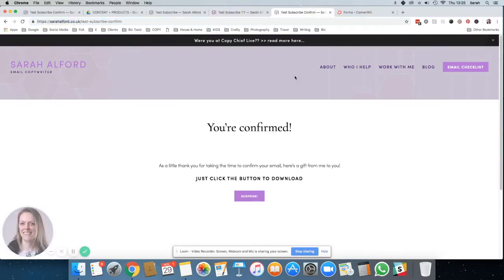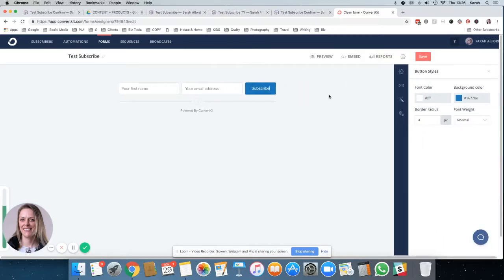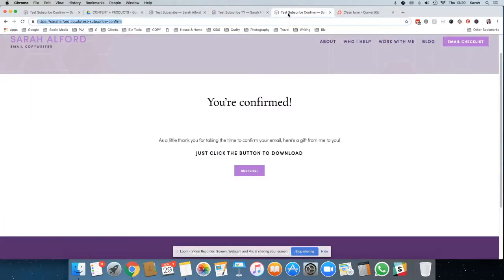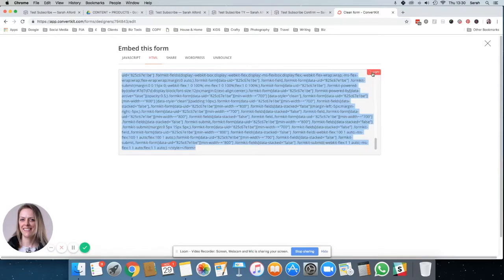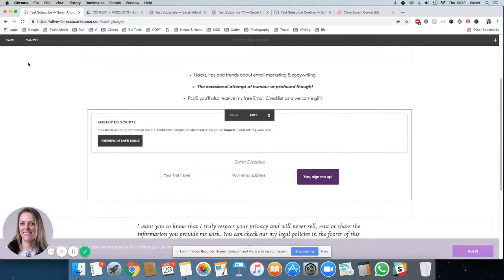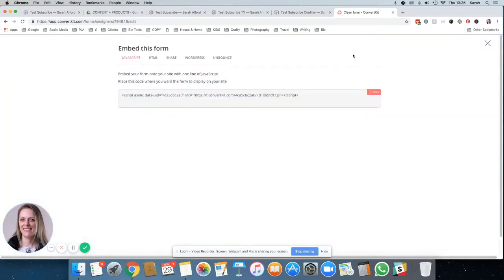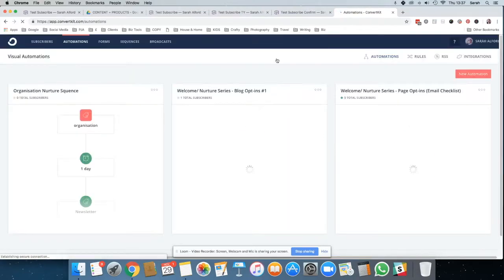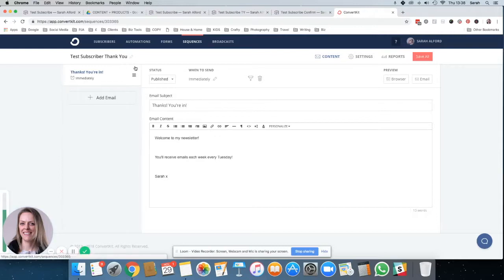How To Add A Kit Form Into Squarespace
There are quite a few steps and connections to make when you're adding a sign up form - in this video I take you step by step through each piece of the puzzle!

Over the shoulder tutorial starts at: 2mins 45sec

THIS TRAINING COVERS:
-How to change the colour of the buttons to be 'on-brand'

-Adding relevant links to the incentive email settings so your customer has a consistent 'top-notch' user experience

-What code to use to embed in Squarespace so that it actually works!

-How to remove the Kit 'label' on the sign up form

-How and why to use a double-opt-in - plus wtf it is

-How to add subscribers without using double-opt-in and how to set up the automation and rule so they get what they signed up for

The Ultimate Email Checklist - An easy & quick, 16 point checklist of everything you should double check before hitting send on your emails - to save you any embarrassing “oops” moments!

CREDITS.
Video editing and graphics creation by ME
Camera - iPhone 5SE (yes that oldie!)
Video edits - iMovie